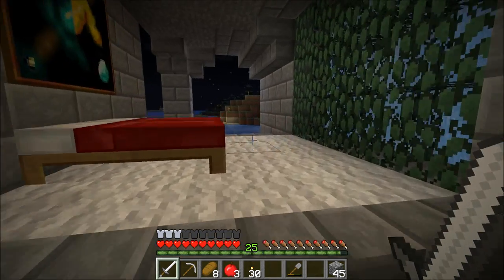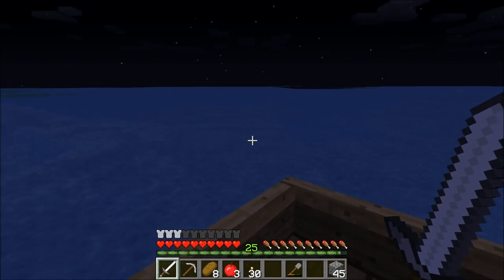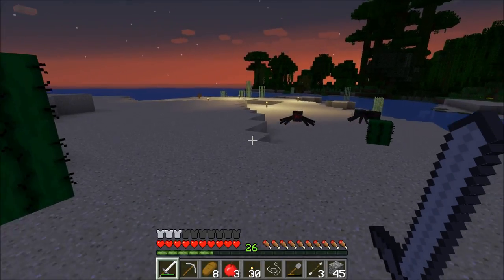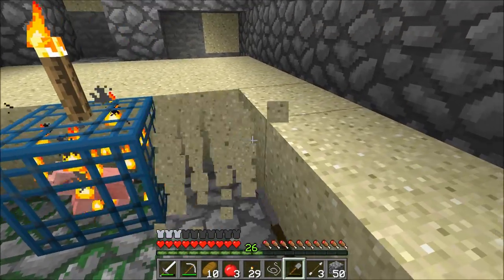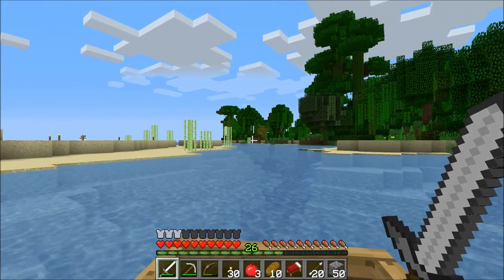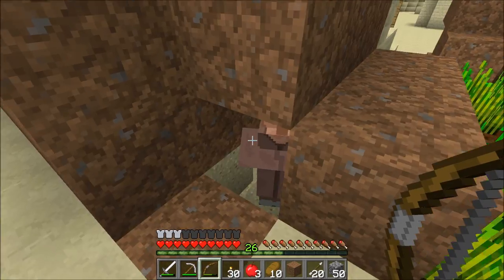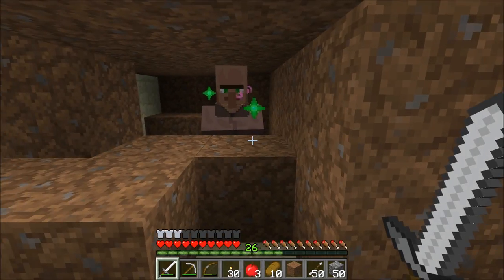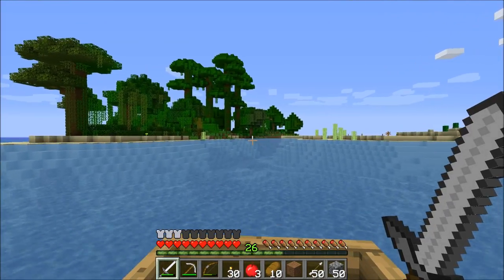Vegetarian Minecraft Episode 12 - Dungeons and Commerce!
In this episode I visit a dungeon and try my hand at bartering with the locals.